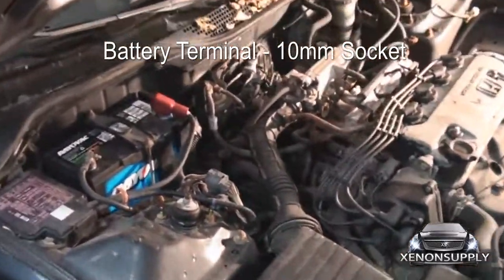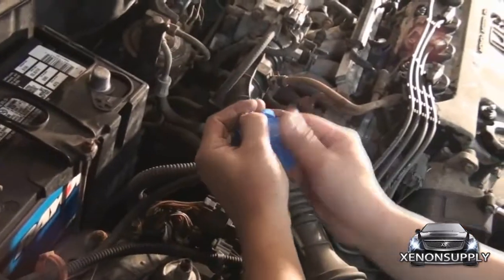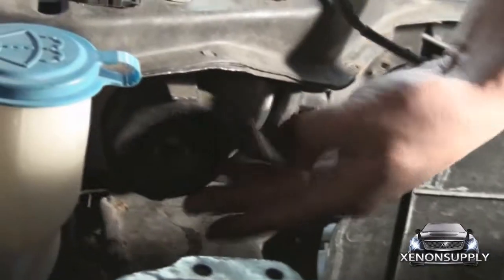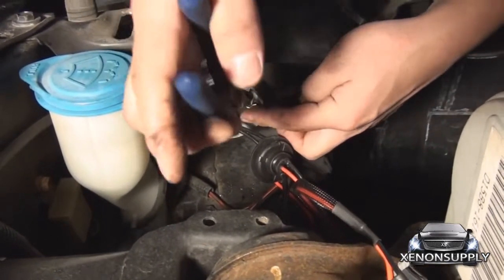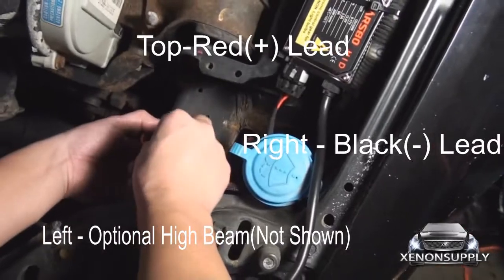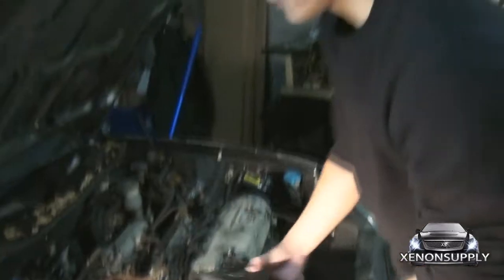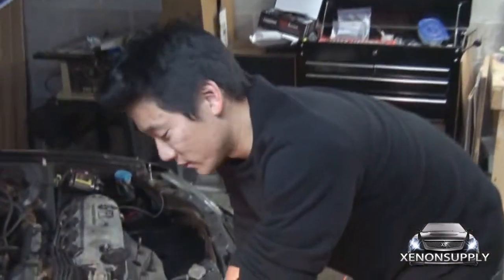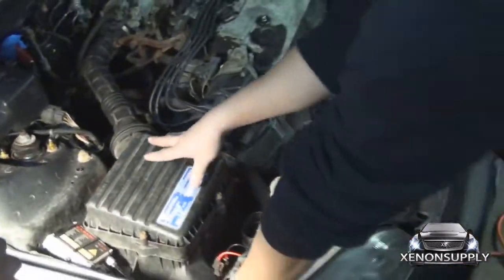DIY HID Xenon Install: Honda Civic 1992-2002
How to Install Xenon HIDs on a Honda Civic 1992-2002

Housing Removal: 0:19
Halogen Bulb Removal: 1:10
HID Bulb Installation: 2:07
Wiring Harness Installation: 2:43
Mounting Ballast: 5:02

Do it Yourself Installation of HID Xenon Headlights on a 1992 Honda Civic Hatchback.  This installation will work on the following year models
1992,1993,1994,1995,1996,1997,1998,1999,2000,2001,2002